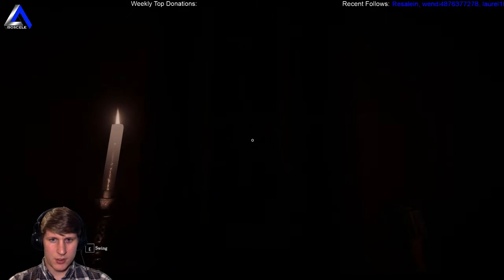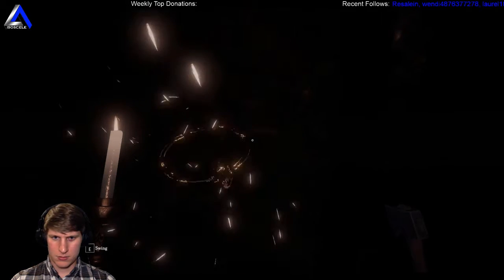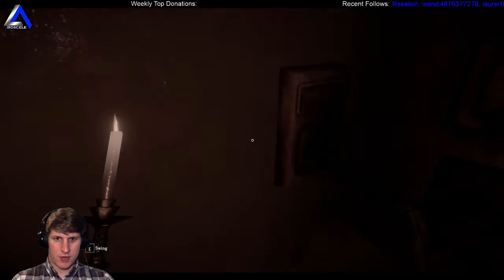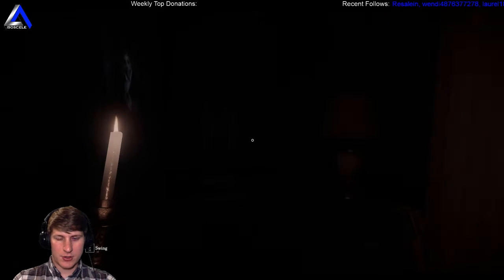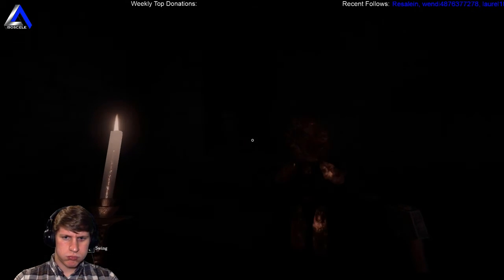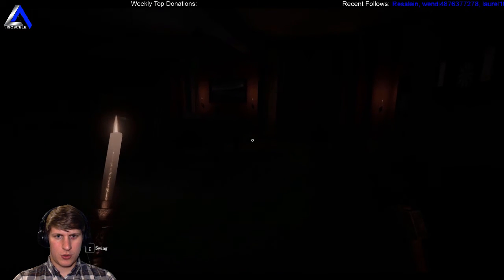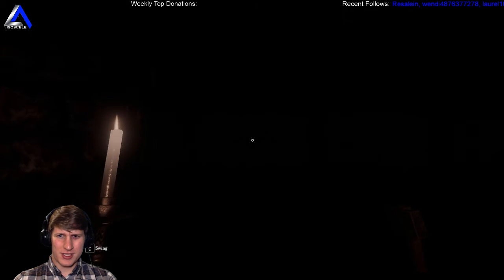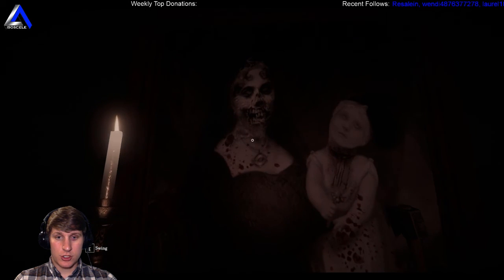IsosceleTriangle plays: Dont Knock Twice episode 4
IsosceleTriangle plays: Dont Knock Twice episode 4  - Join the gaming adventure at Twitch.tv/IsosceleTriangle